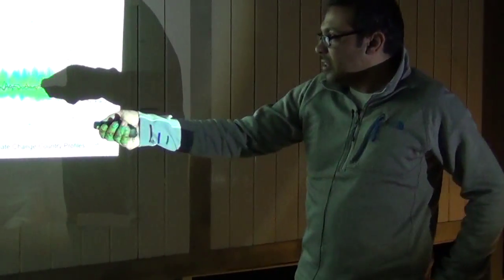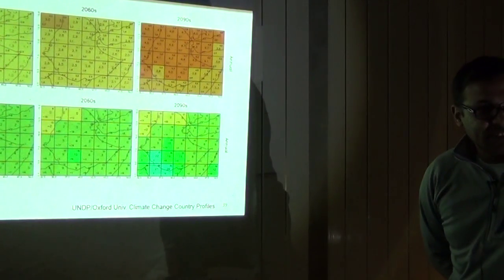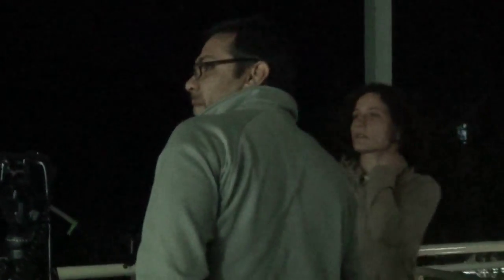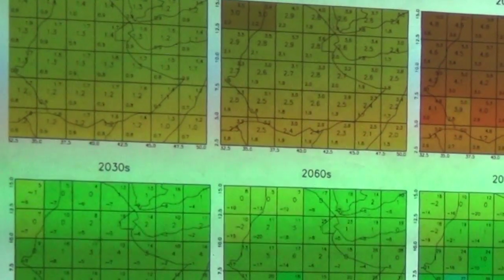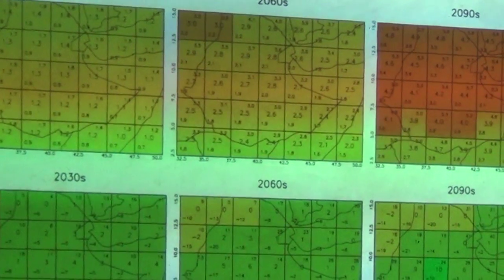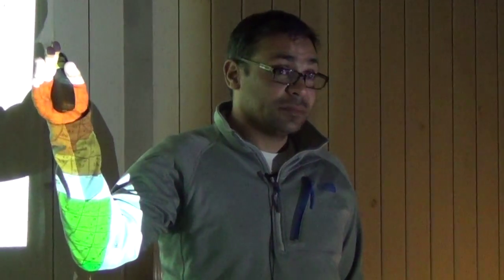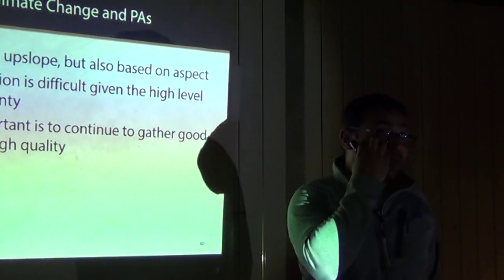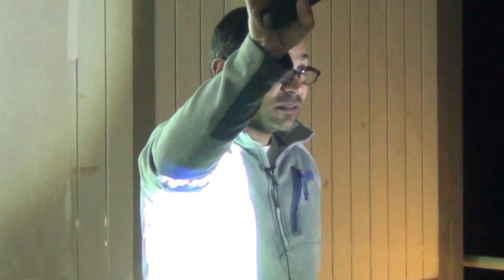BITC / Conservation - Integrity - 6